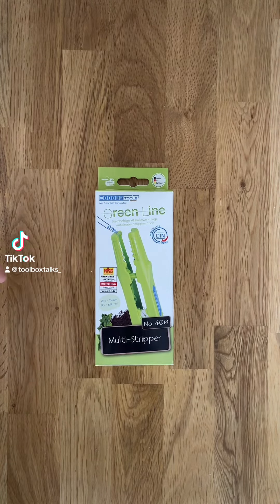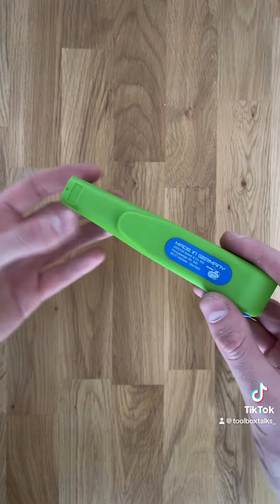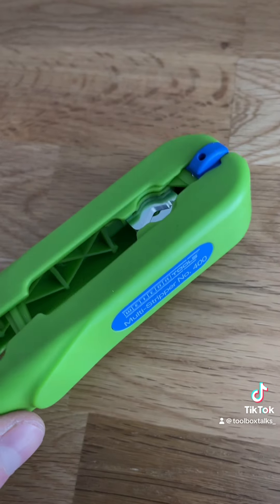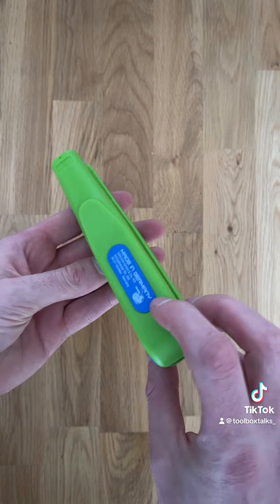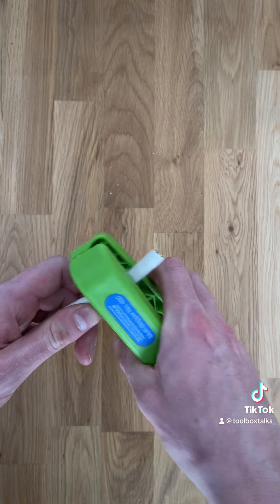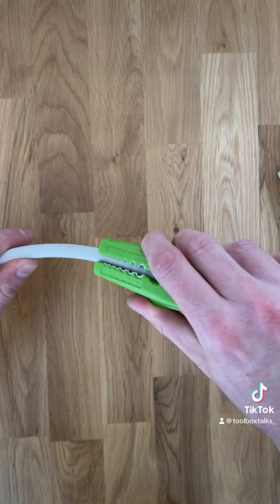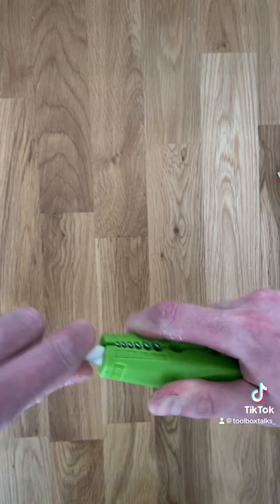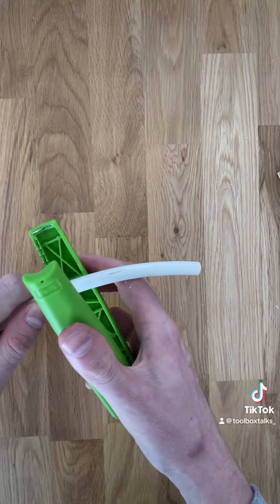Weicon no400 cable stripper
🛠️Description

*If you have any QUESTIONS about the products I review please leave me a COMMENT in the comment section and I’ll try my best to answer.

🛠️Links to products on my channel

. iPhone 12 Pro Max
DJI osmo 4
. iPad Pro
Audio mic
USB-C adaptor